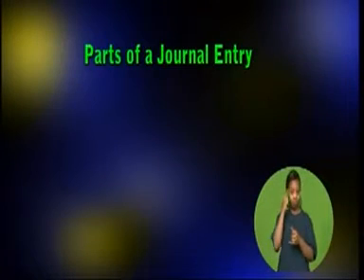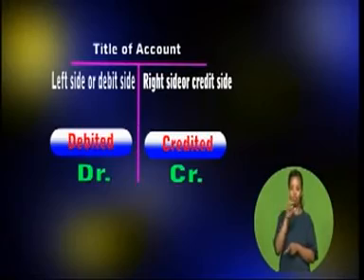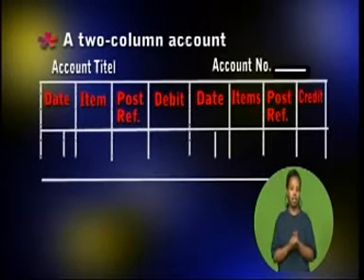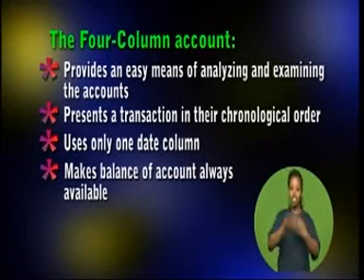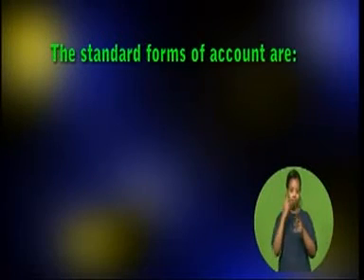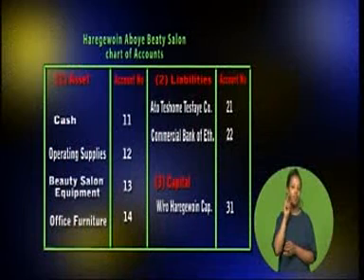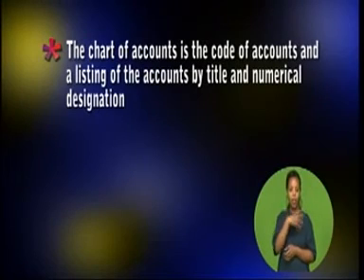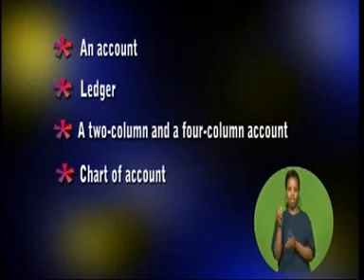Tigray: General Business For Grade 12_Unit 4_Accounting_standard forms of an account